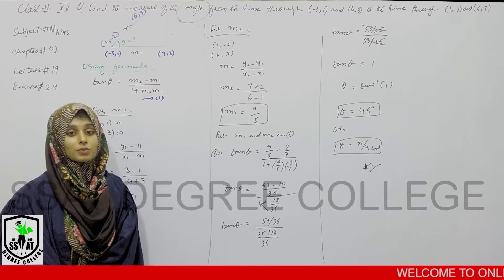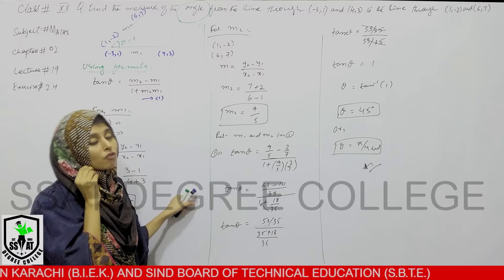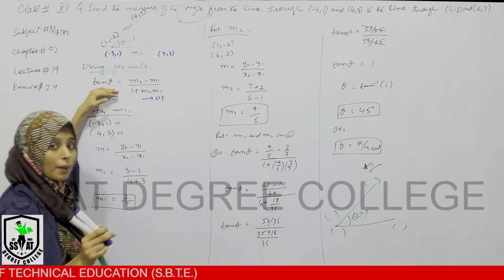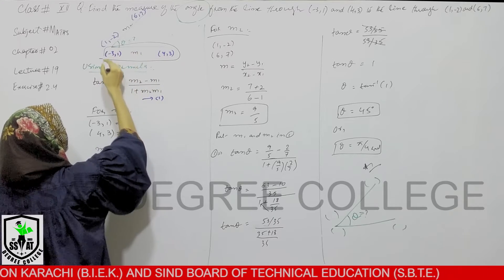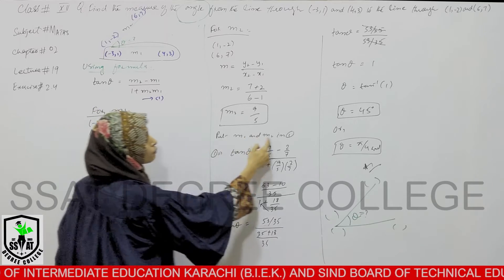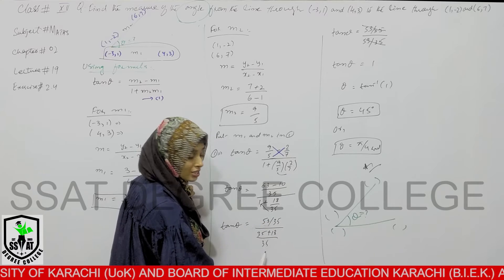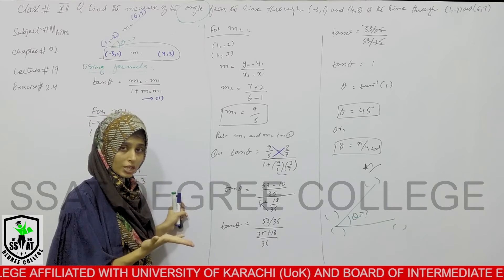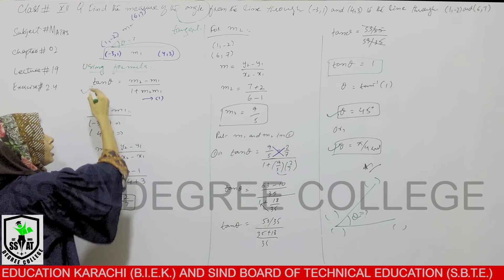XII MATHS CH#2 LEC#19 SAN